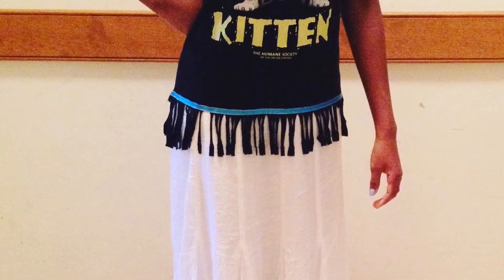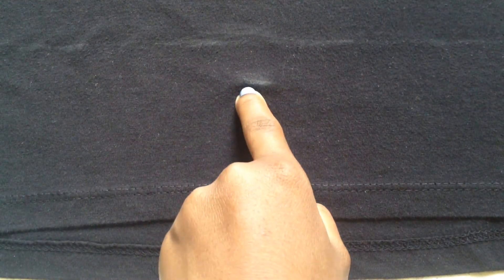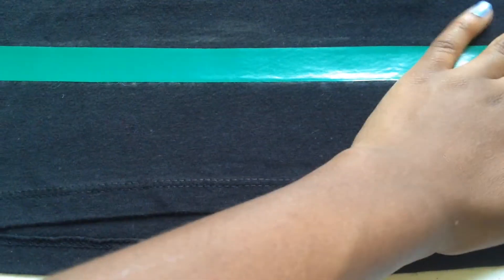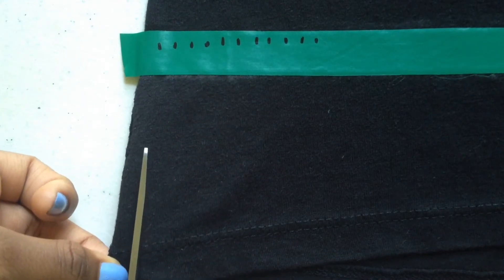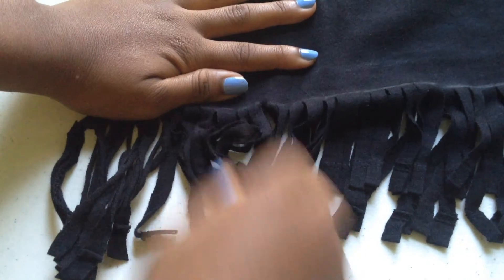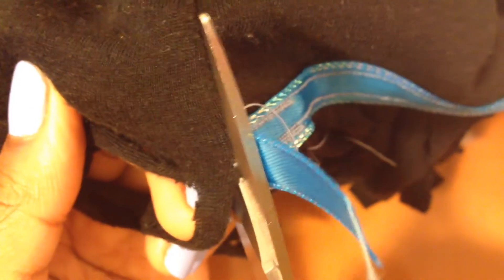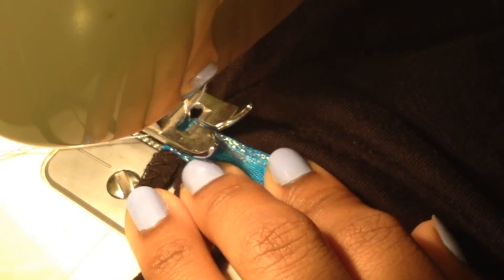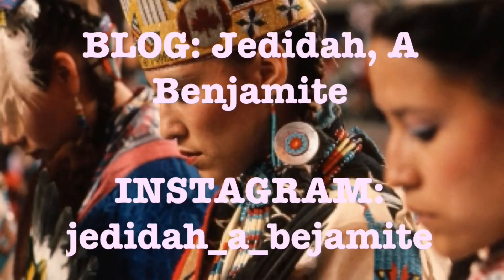How To Make Fringes on A Shirt | With Border of Blue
Shalom sisters! Today I have uploaded another YouTube video and I hope you all enjoy it, and give the DIY a try. If you would like, send me a picture of one of your fringed garments and I will feature it in my next video.

and send me a picture.
PLEASE READ: You do not have to send a full body picture, you can simply crop the photo to only show the fringes with a border of blue.